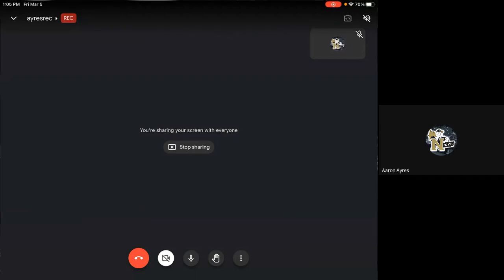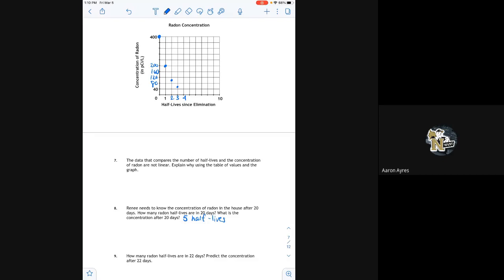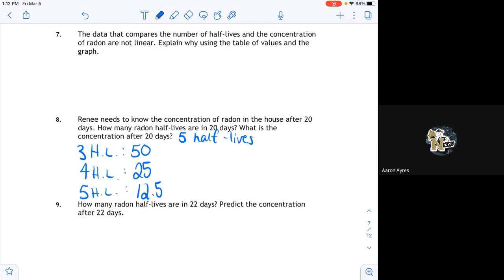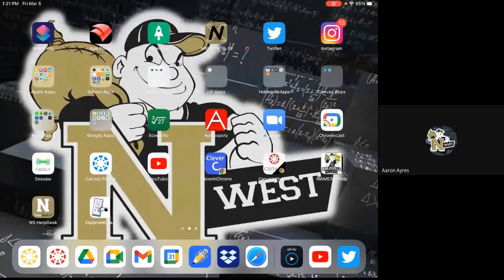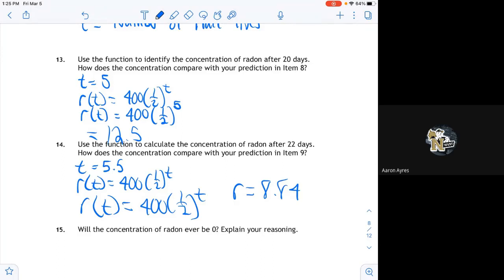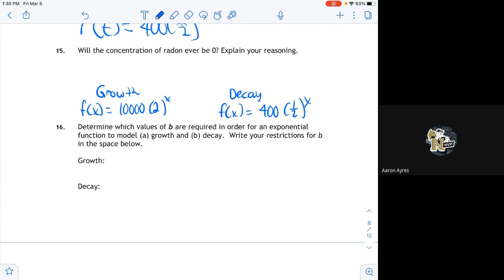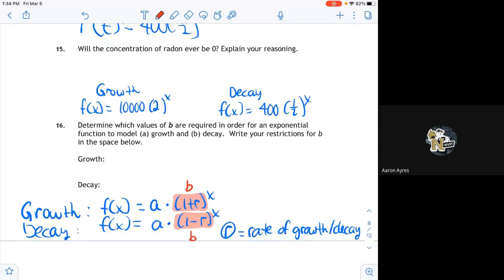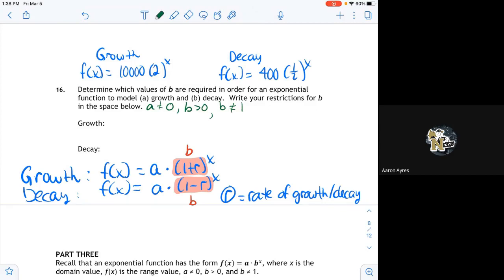Algebra 1 - March 5, 2021